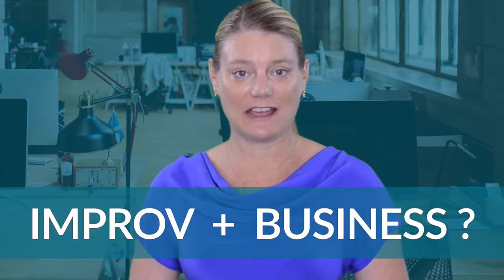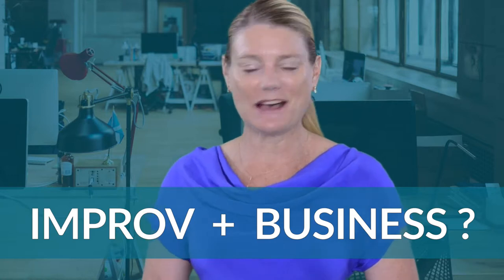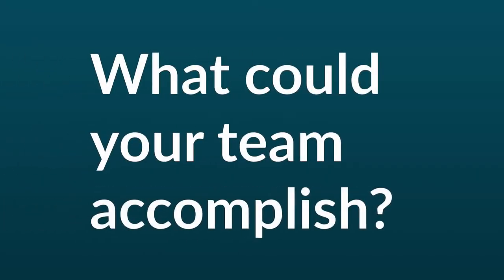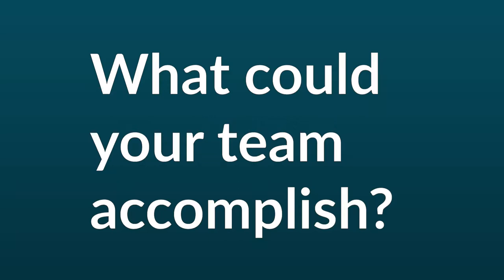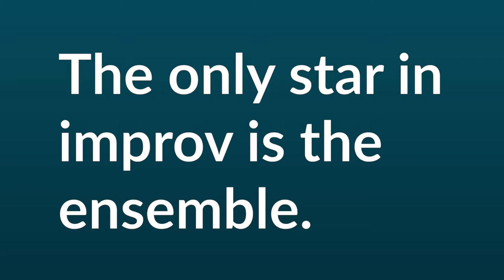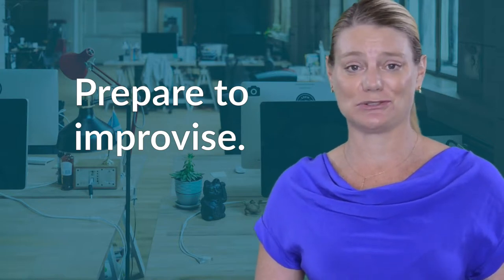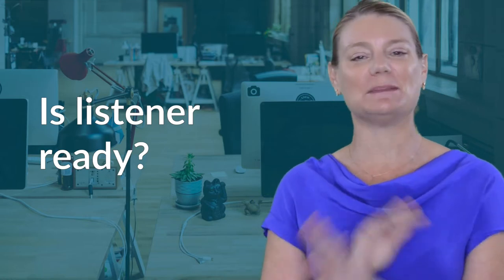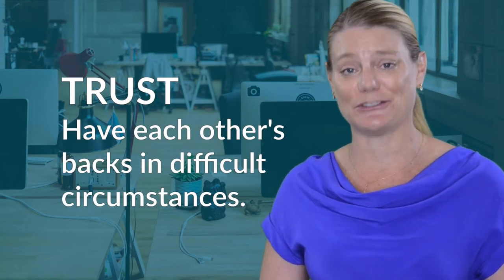What does improv have to do with business?